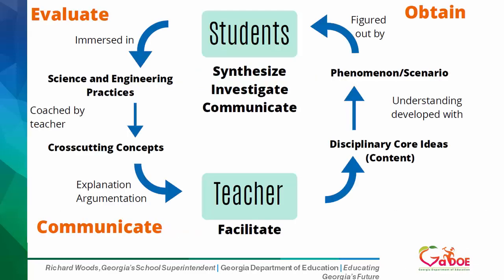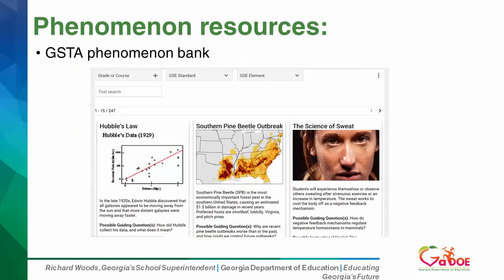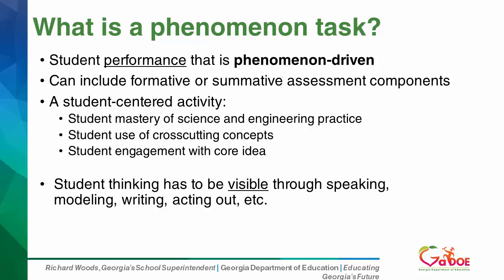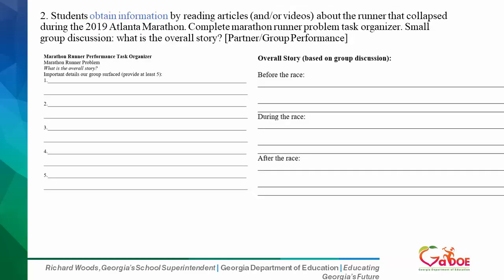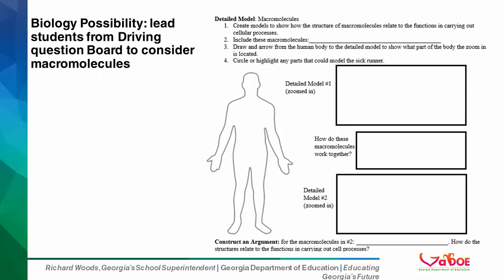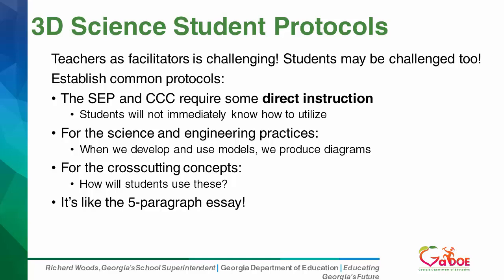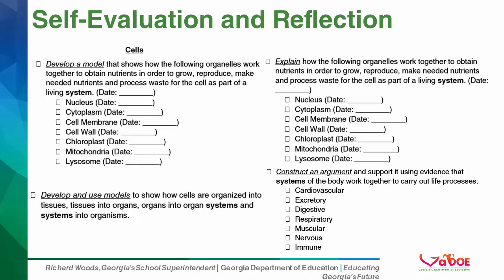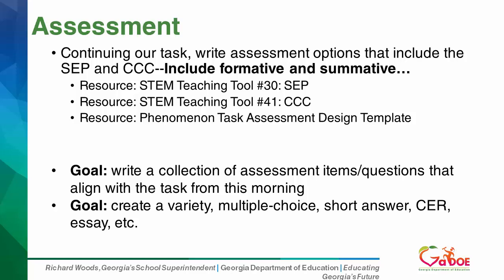GaDOE Science: Phenomenon Tasks and Assessments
Join GaDOE science in this video about writing phenomenon tasks and assessments.